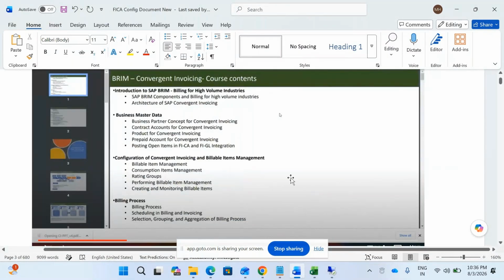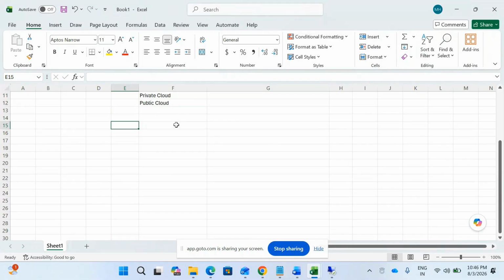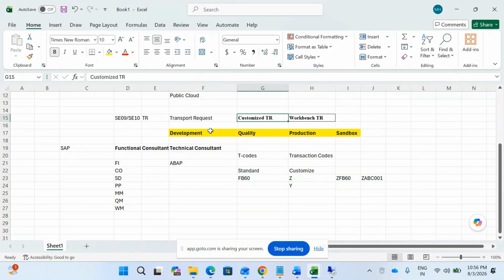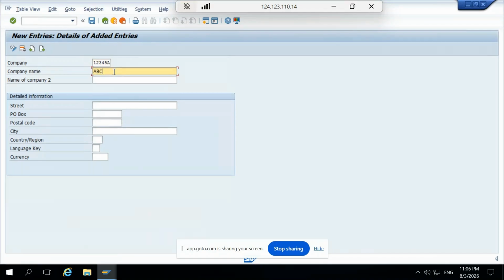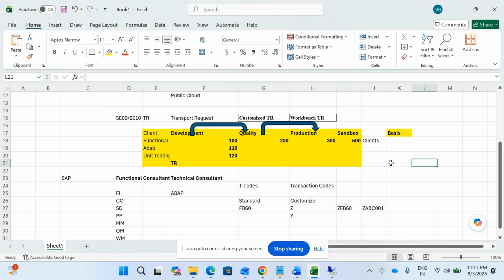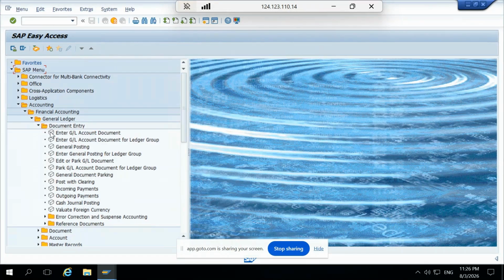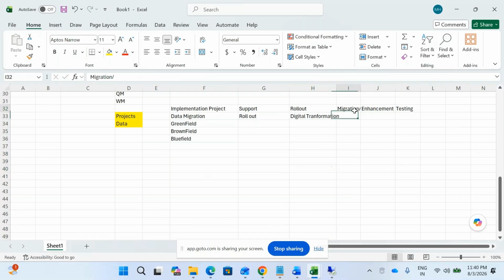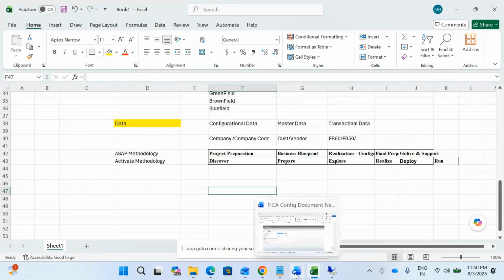BRIM FICA I ISU & BRIM FICA I SAP FICO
Welcome to JRF Academy 🎓 – your trusted learning hub for SAP FICO & SAP FICA, our channel is dedicated to helping students, professionals, and beginners master SAP FICO & FICA concepts, real-time scenarios, and practical training with ease. Whether you’re preparing for interviews, looking to boost your career, or simply exploring SAP for the first time – we’ve got you covered. 👉 What you’ll find on this channel: ✔️ Complete SAP FICO & FICA tutorials ✔️ Step-by-step guides & hands-on practice ✔️ Interview tips & preparation support ✔️ Real-time business process explanations ✔️ Career advice for SAP aspirants Subscribe to JRF Academy and start your journey toward becoming an SAP FICO & FICA expert today! 🚀